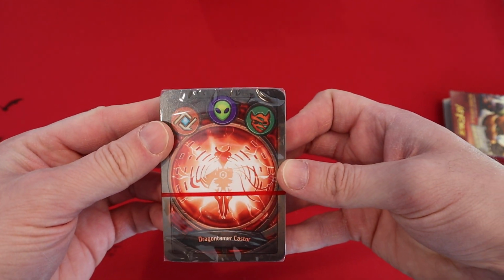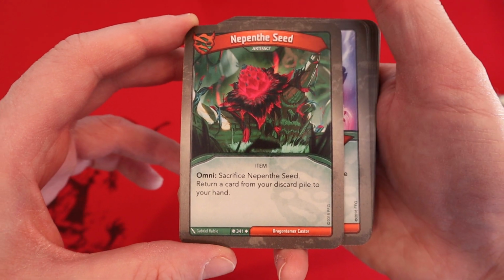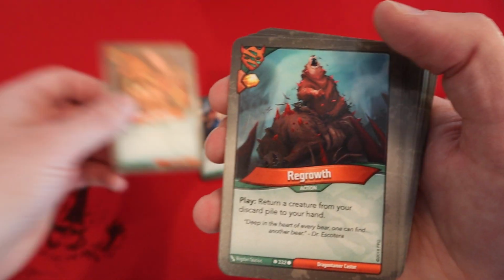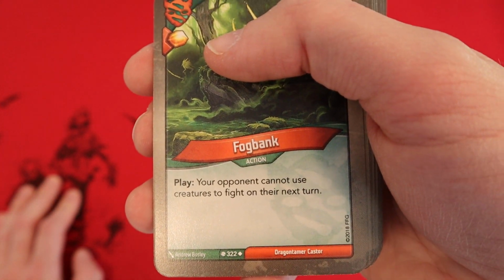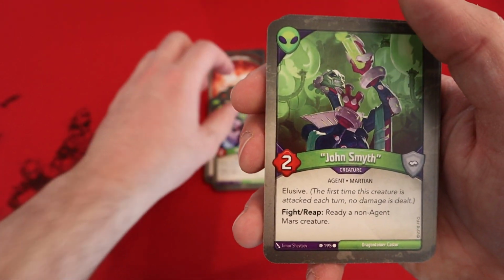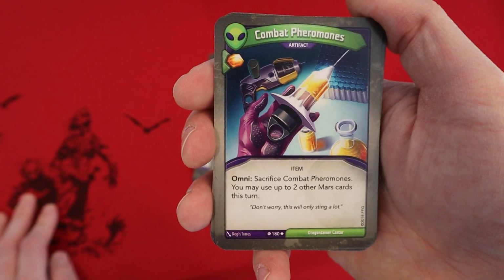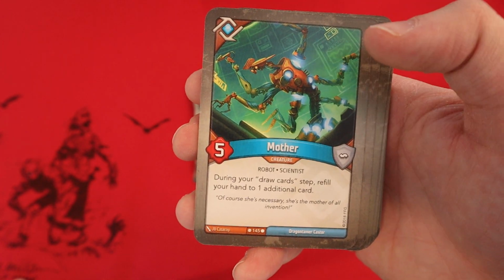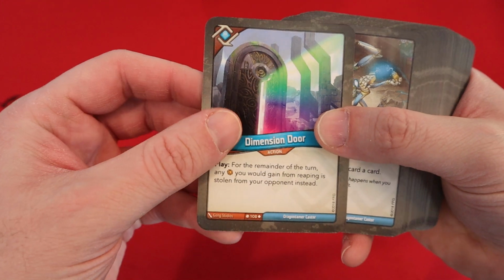6 rare keyforge deck, its an odd one.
We got our hands on a display box of keyforge.  I'll pull one deck out each day and we can discuss the contents.  This one seemed a little out of whack with regards to creatures.